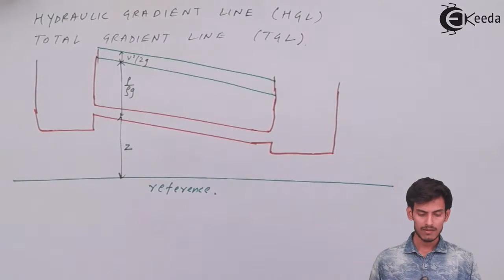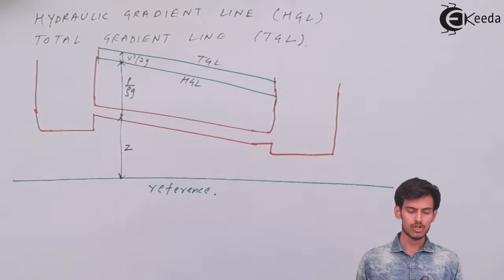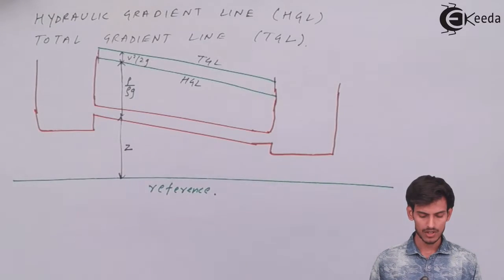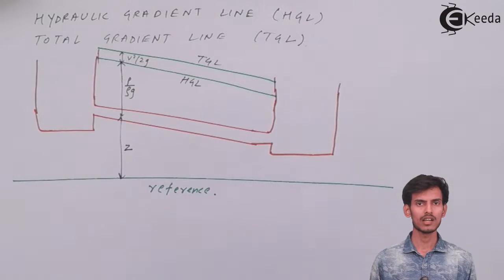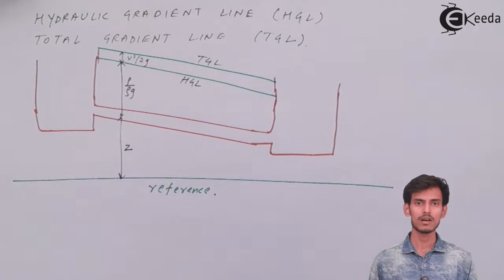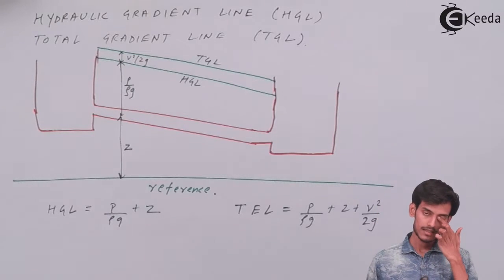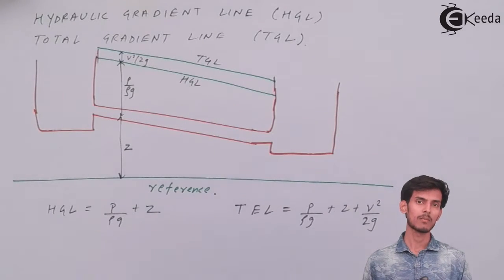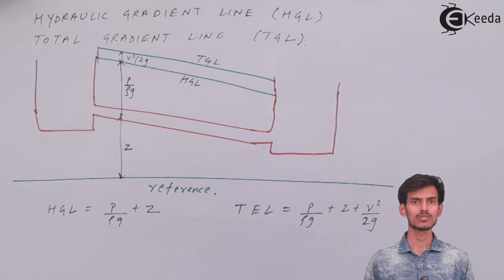Hydraulic Gradient Line and Total Energy Line - Flow Through Pipes - Fluid Mechanics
Video Name - Hydraulic Gradient Line and Total Energy Line

Chapter - Flow Through Pipes

Happy Learning